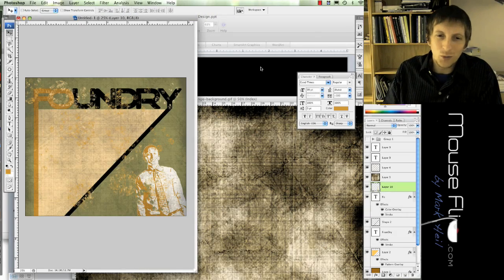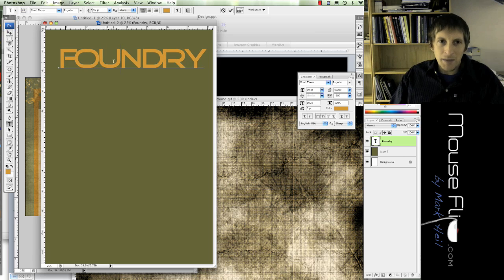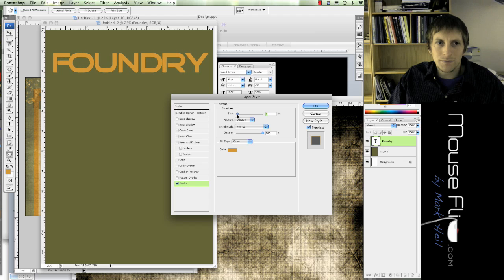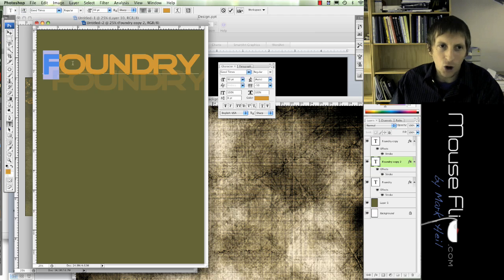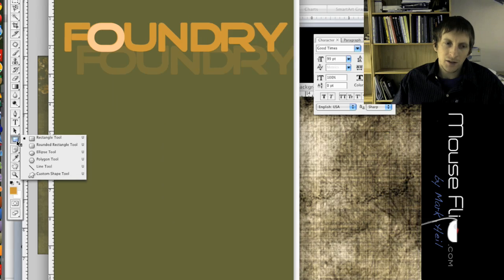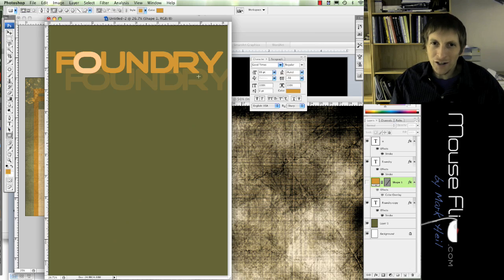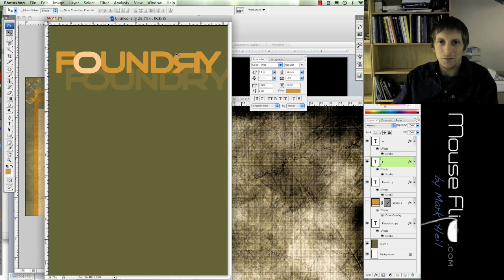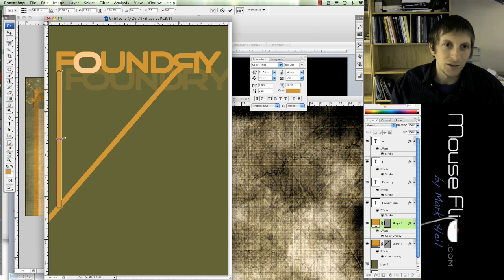Creative Grunge Texture Design Photoshop Tutorial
Create a CD Band Label in Photoshop with this Grunge Overlay Effect